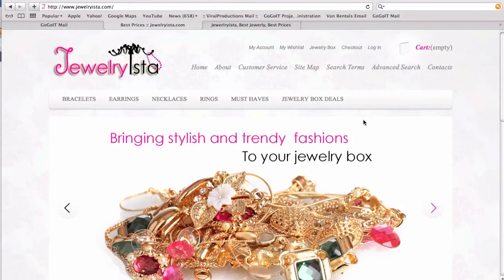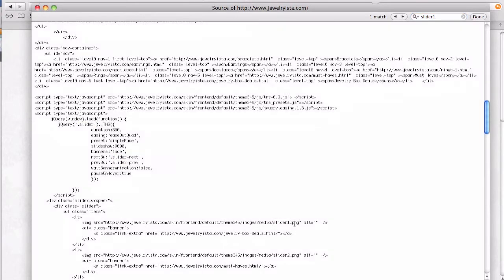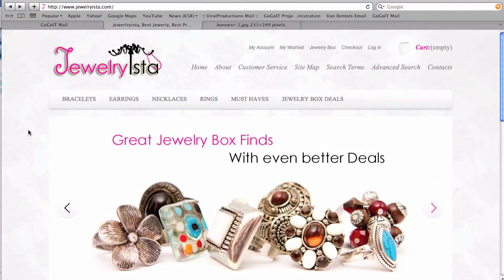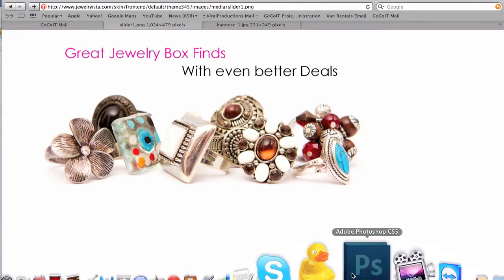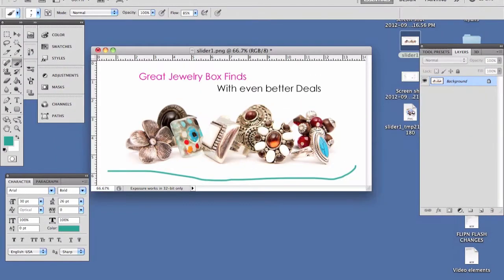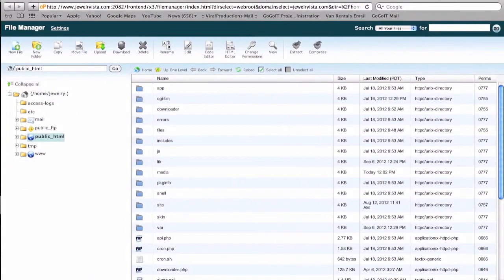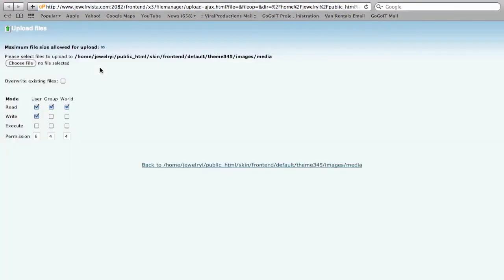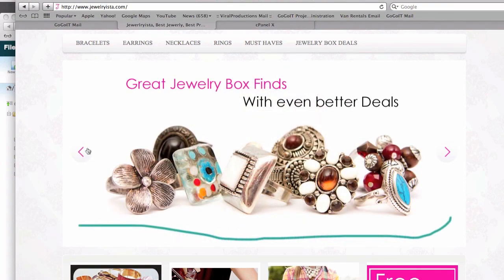How to Replace the Slider Images in Magetno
How to replace the slider images on Magetno.